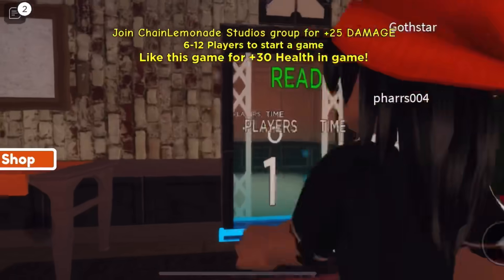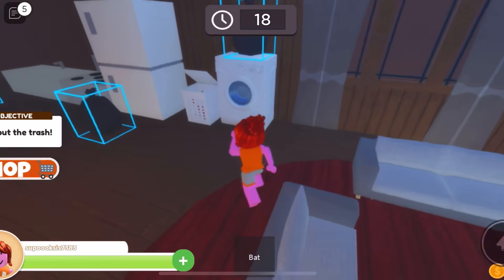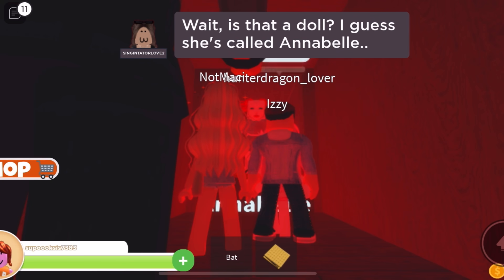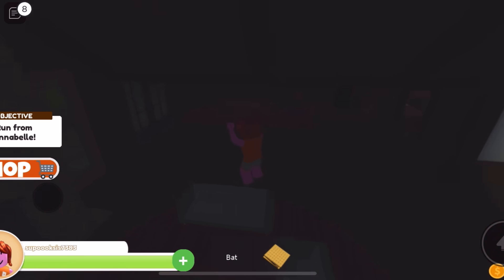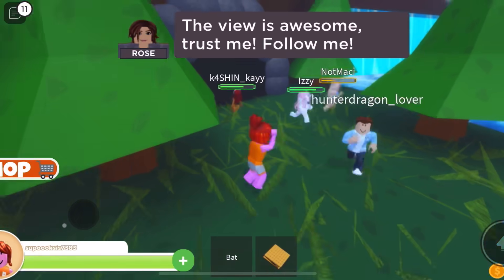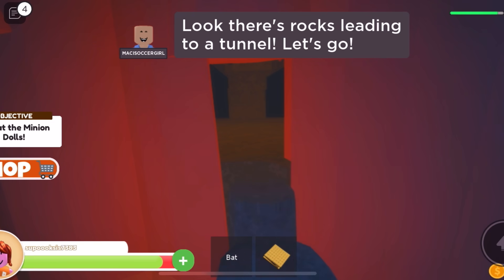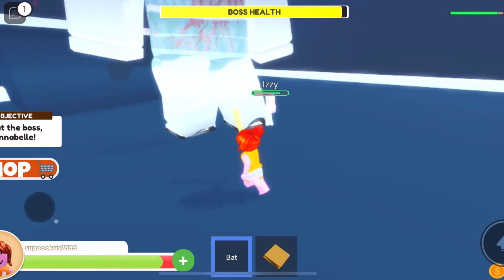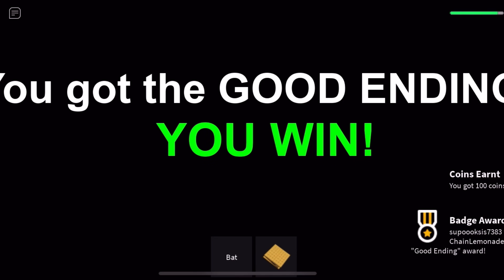Roblox the cabin story…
This is no ordinary cabin…